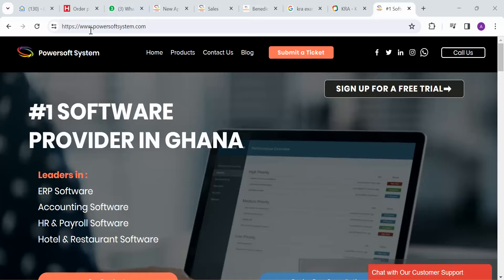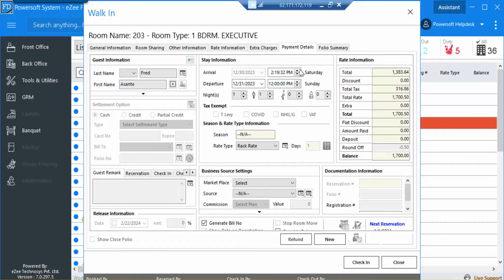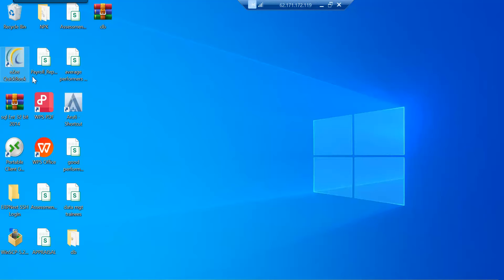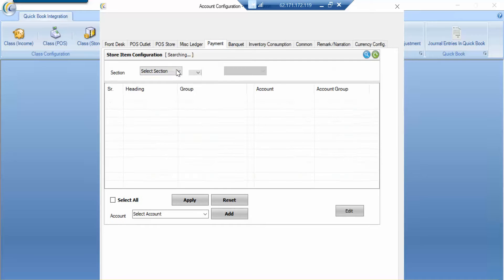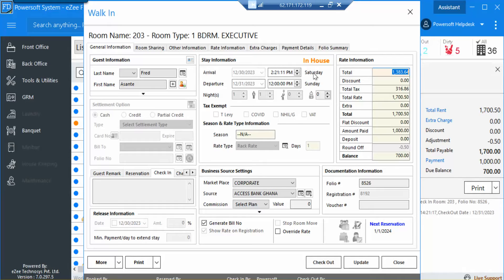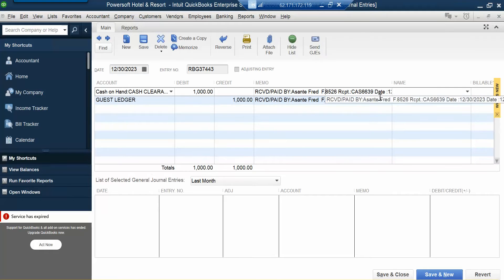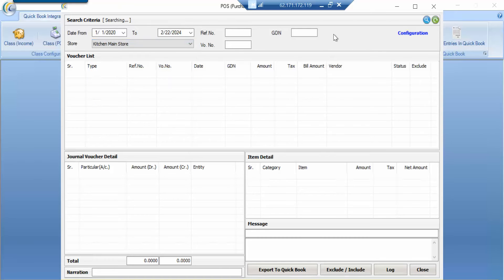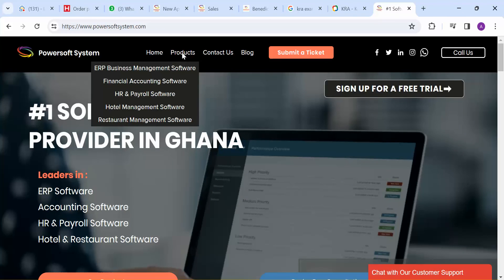Demo - eZee Hotel Software Integration with QuickBooks Desktop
This video is an integration demo video on eZee Hotel software and QuickBokooks Desktop Accounting Software.

This video shows how we ca sync food beverage revenue, room revenue, inventory, cogs and payments from hotel restaurant software to the accounting software